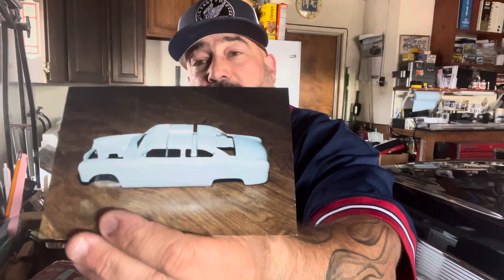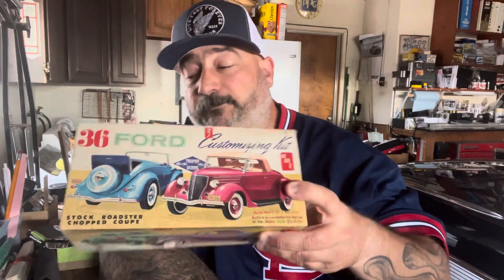Kustom Group Build Entry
I will be building an original AMT 1936 Ford as a 60’s style Kustom, please keep an eye out for updates as I will be posting them throughout the build. Be sure to check out @HayAuto youtube channel